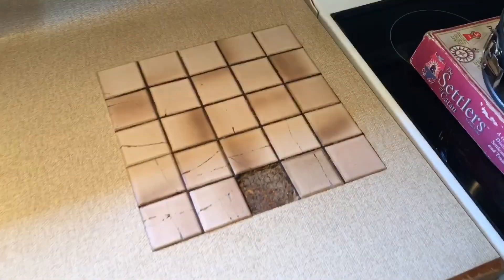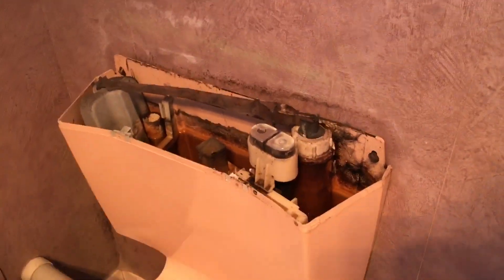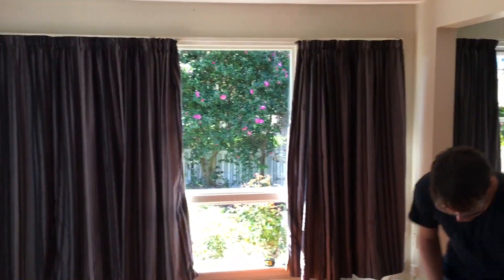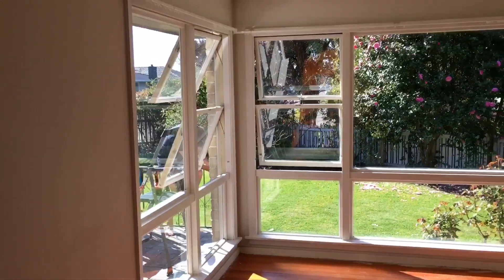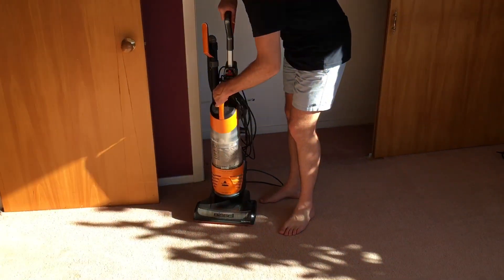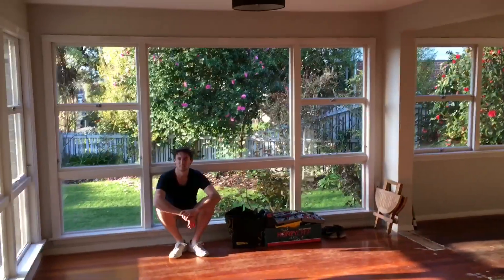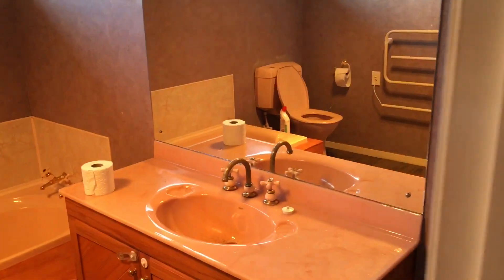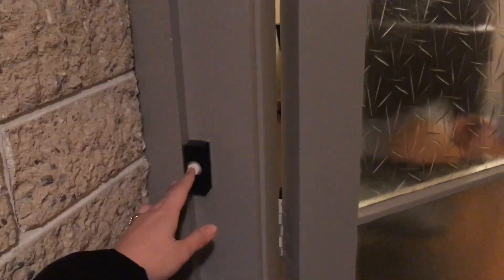RENOVATION DAY ONE - Cleaning Day + Getting Rid Of All The Junk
Today we tackled cleaning up the house (yuck!) and pulling down curtains, changing lightbulbs, fixing doorbells and pulling out all the the staples in the floor. Exhausting but *so* satisfying.

My Insta is @kris.farah.willard